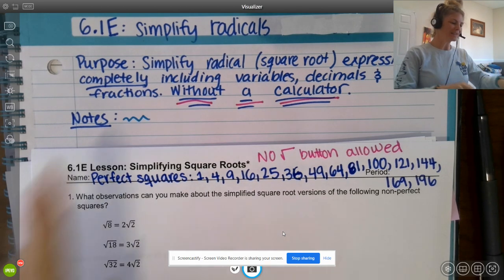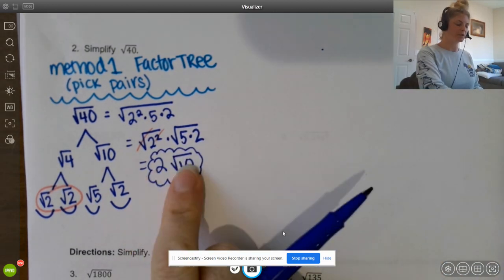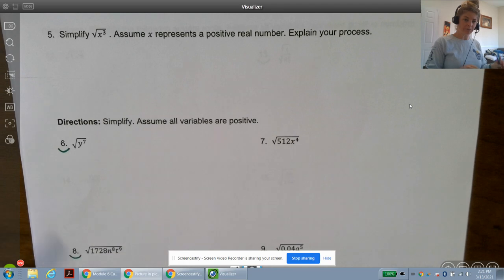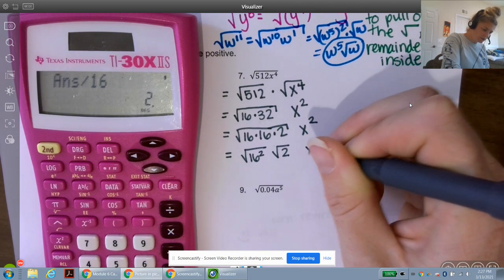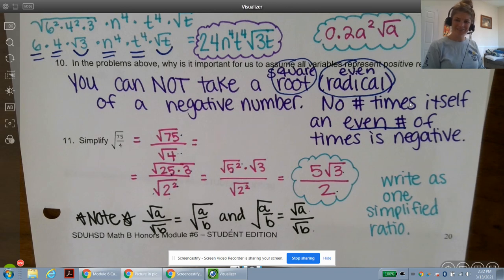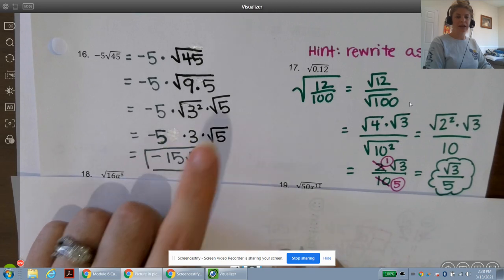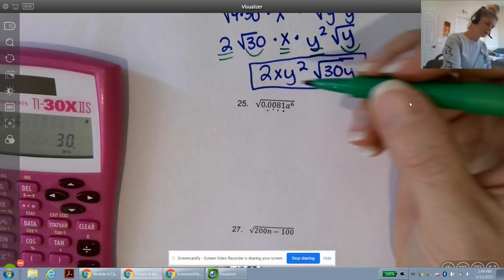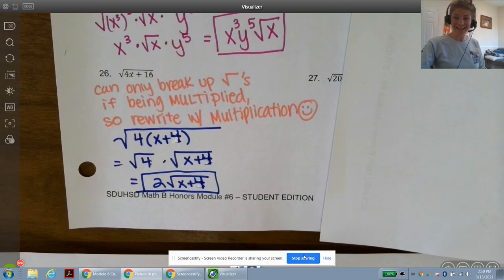6.1E Lesson Simplifying Square Roots (Math BH)